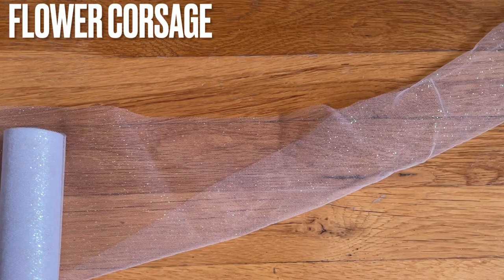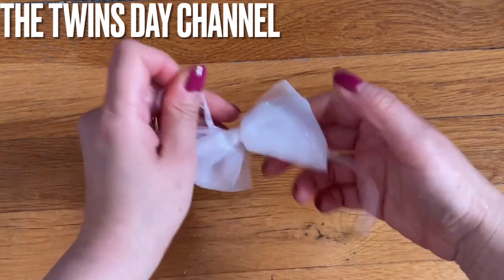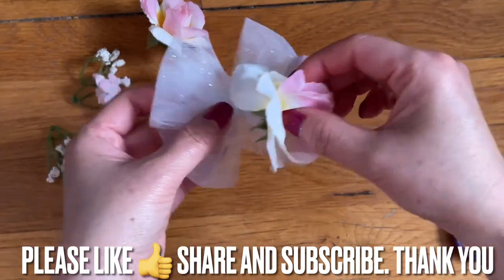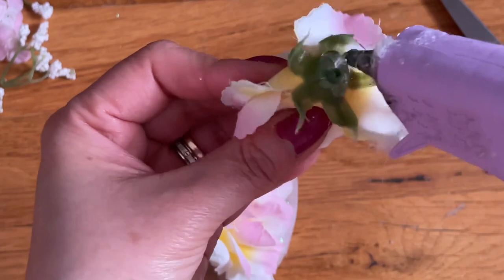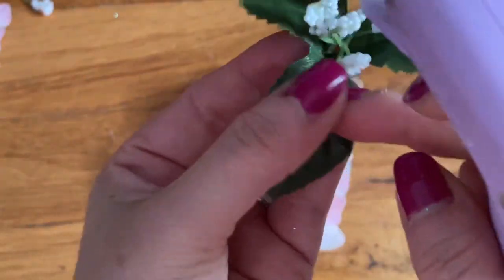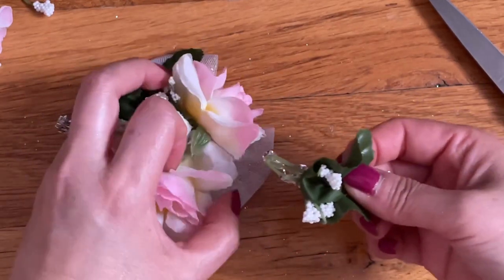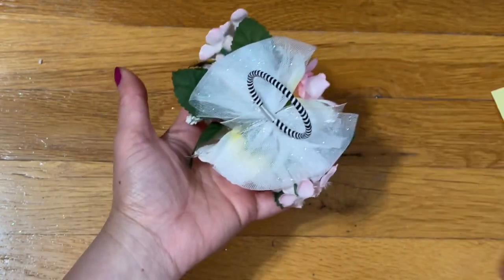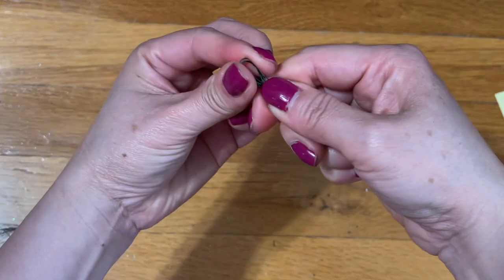How To Make Simple Wrist Corsage And Boutonniere For Wedding Or Prom/Easy DIY Wrist Corsage Tutorial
This is the best and easy DIY wrist Corsage for wedding or Prom, You'll find how easy but beautiful it looks when finished and most of all you can purchase the materials  in this video from the Dollar Tree.

VIVIAN